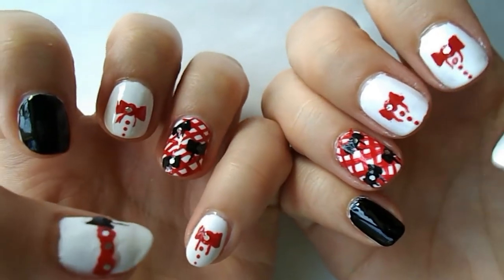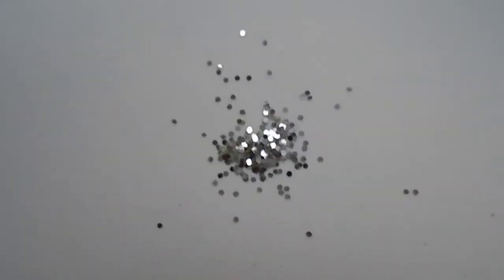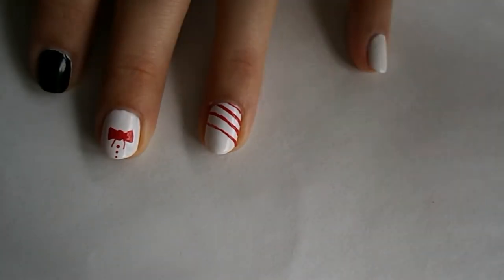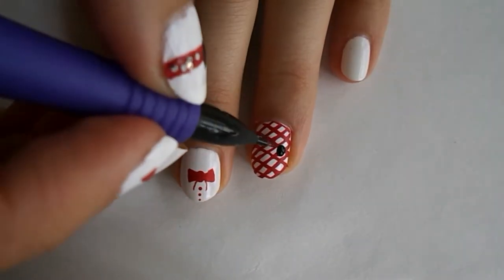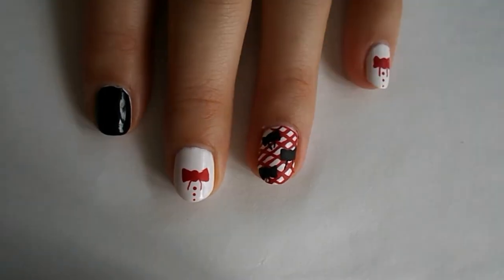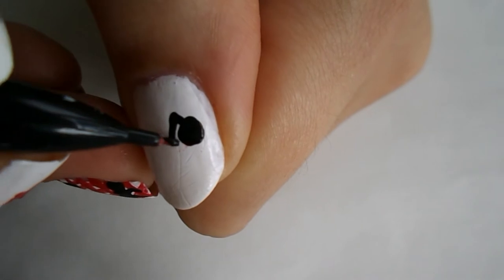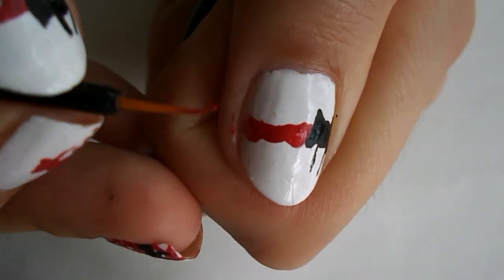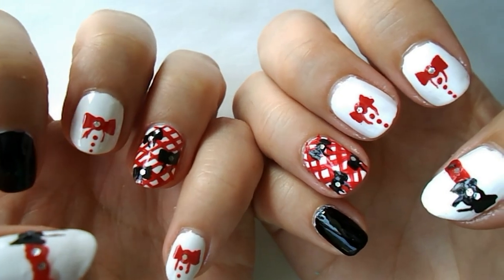Easy red pop bow design,,,,,freehand,,,,,No tools, only a pencil and bobby pin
Hello!
In this video, I show you a cute poppy red bow design!!
I hope you enjoy watching it...! It's my second video...!